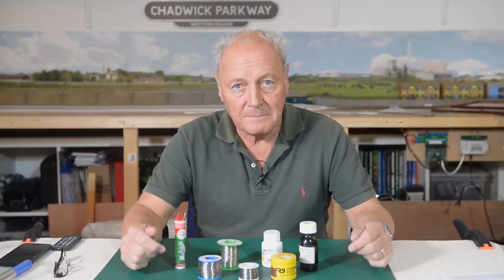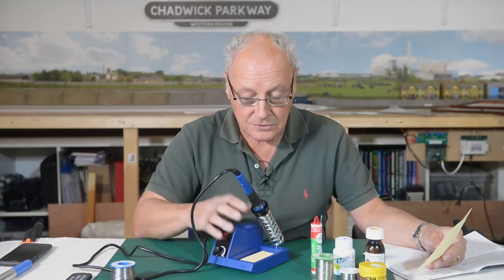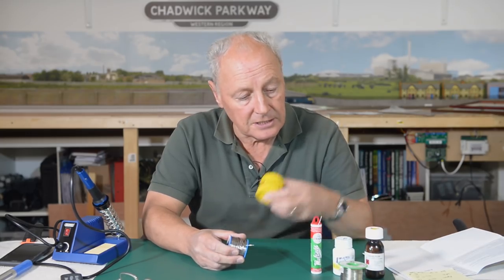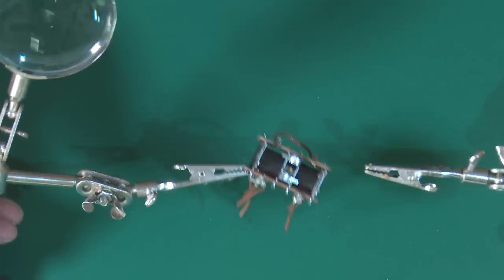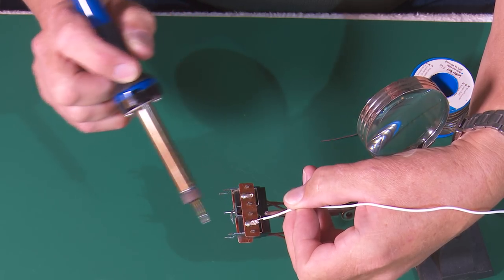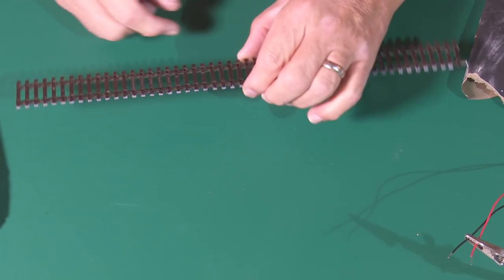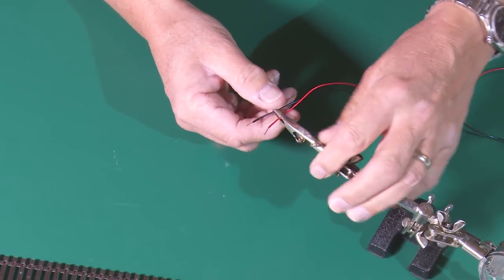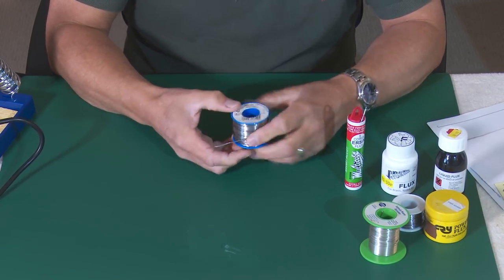Soldering with 60/40 Solder at Chadwick Model Railway | 45.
Model Railway Soldering with 60/40 Tin/Lead Solder at Chadwick Model Railway.